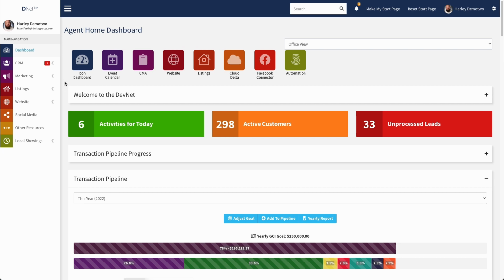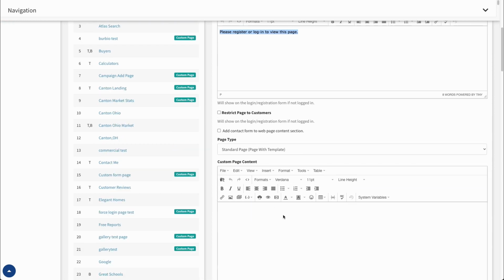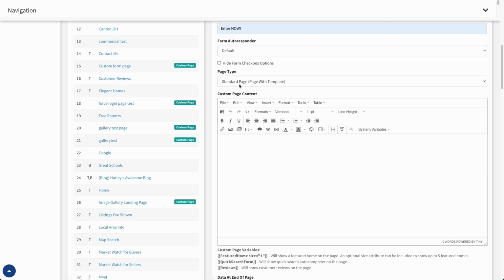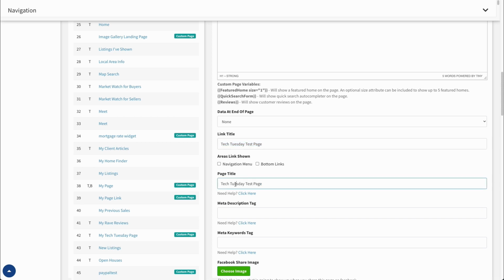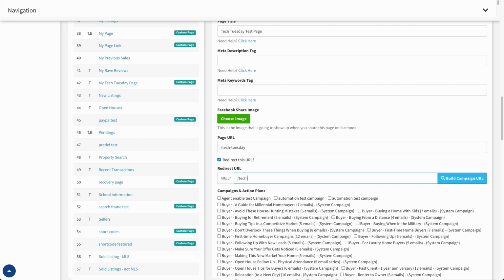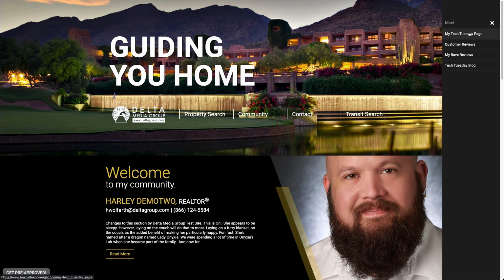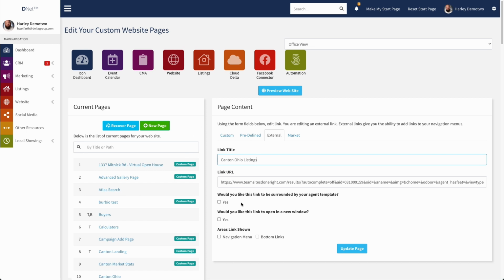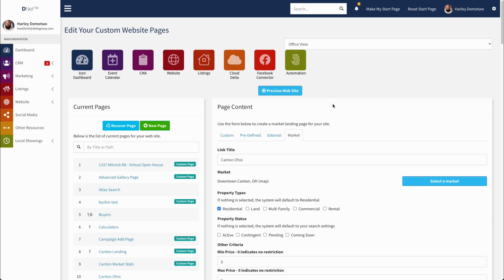Tech Tuesday - Managing your Website Pages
This video demonstrates how to create and manage custom pages on your website using the DeltaNET Pages system.